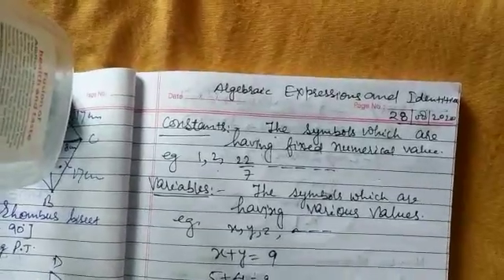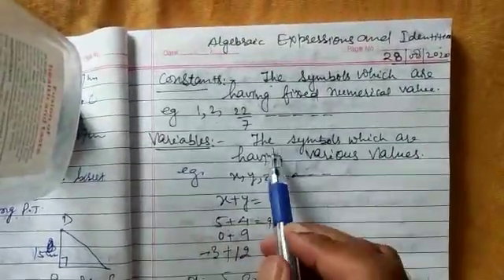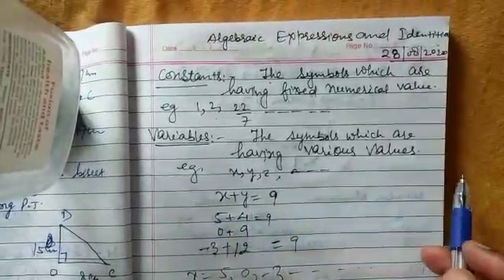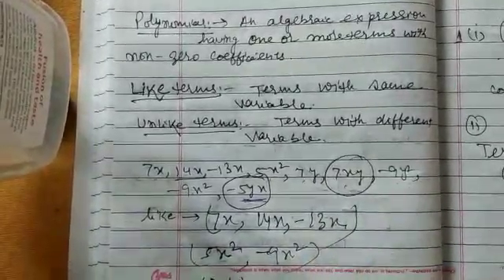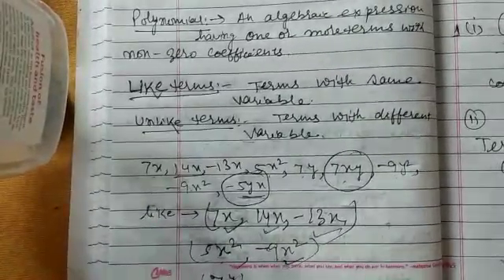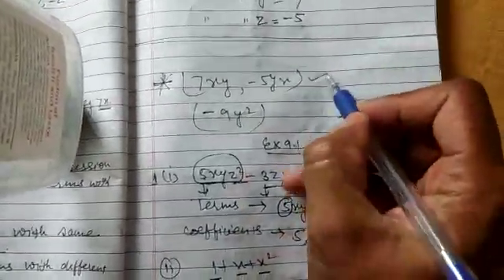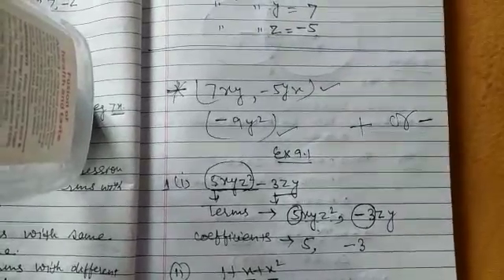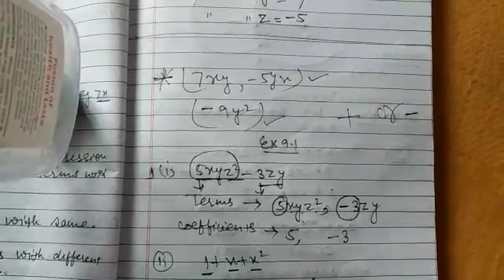Class VIII Introduction of Algebraic expression and identities by Jaybir Negi